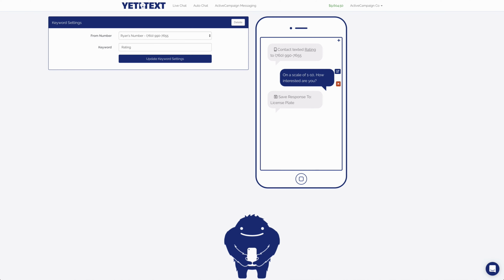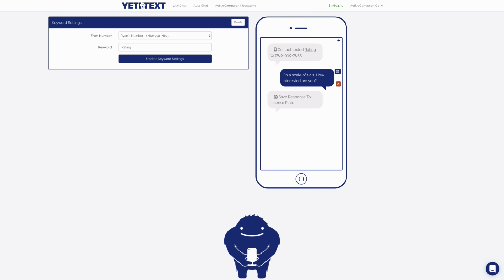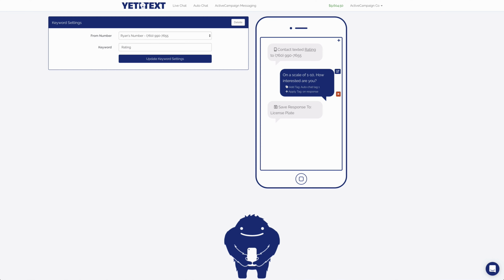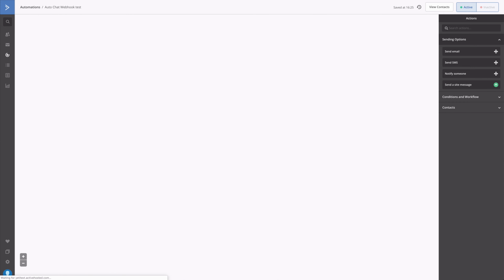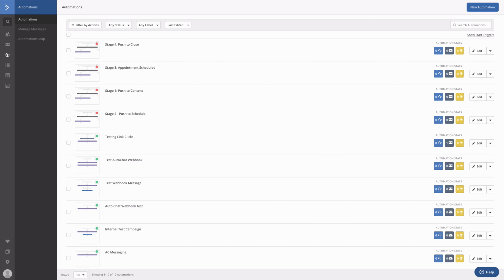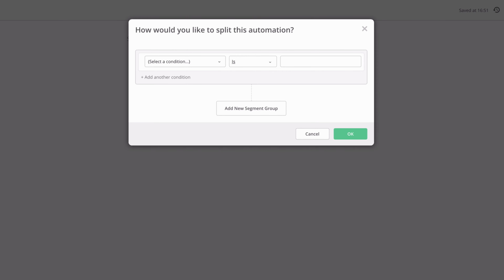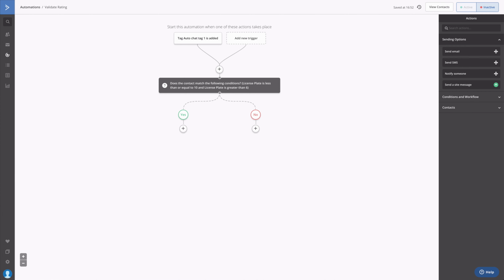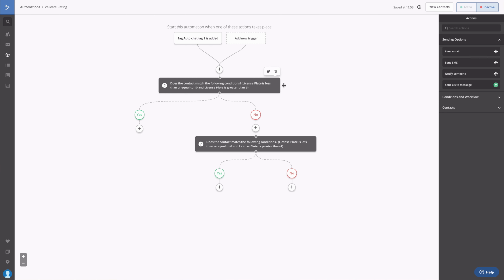How to Gather Feedback with ActiveCampaign and Yeti Text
Do you want to set up an auto chat to provide instant feedback while gathering contact's information?

This video goes over how to set up a rating system using a YetiText auto chat and a campaign in Active Campaign. This can be used to get feedback on a service or gauge willingness to buy or use a product.